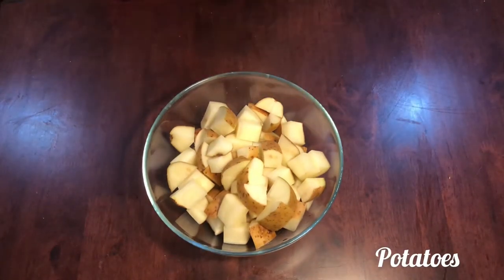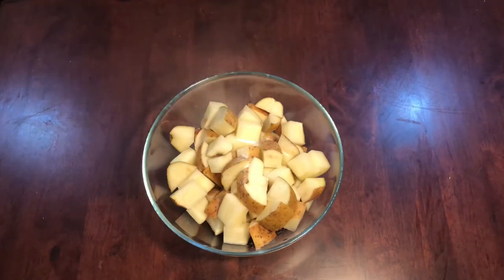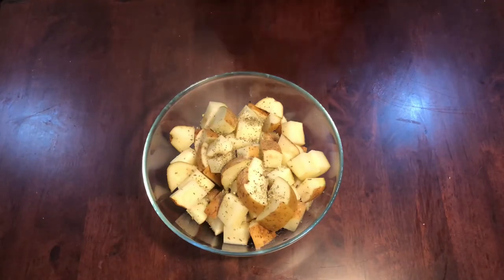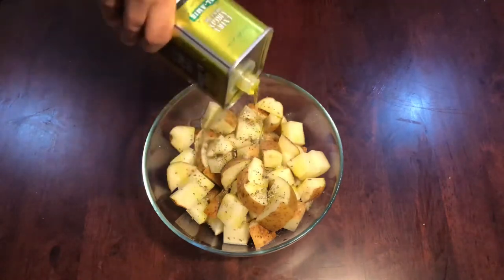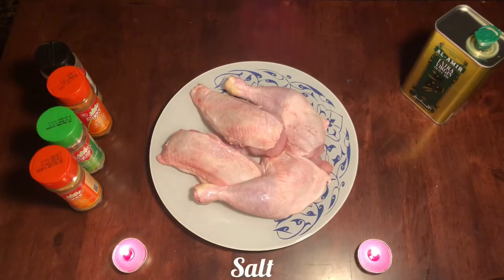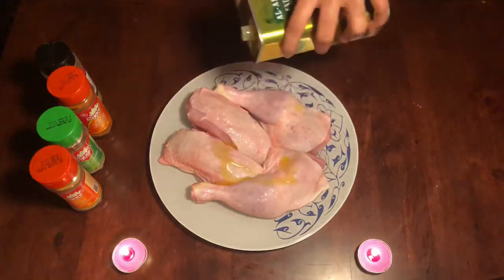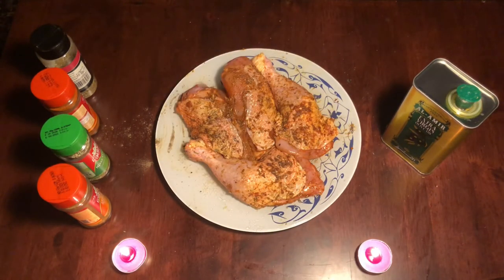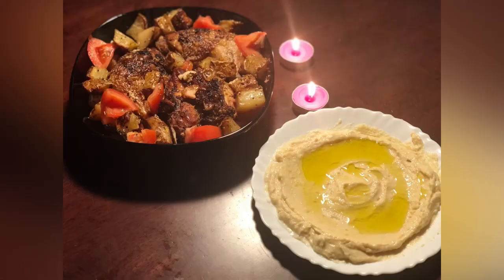Christmas Chicken Roast|| Roasted chicken|| Christmas eve01